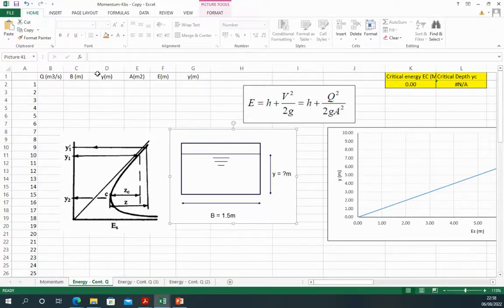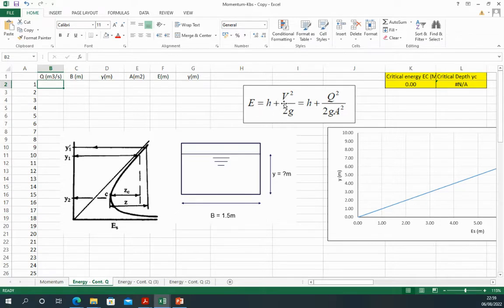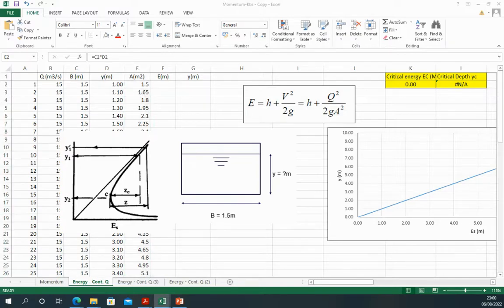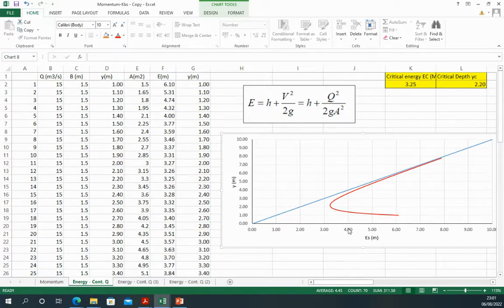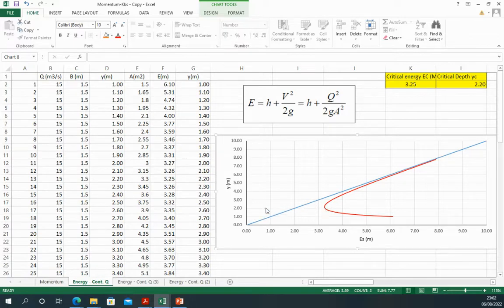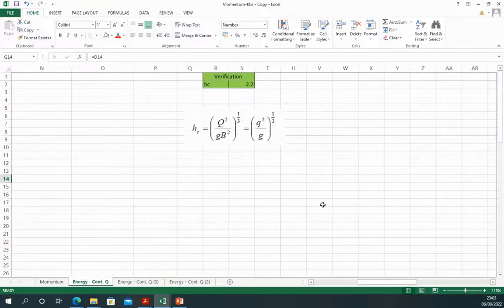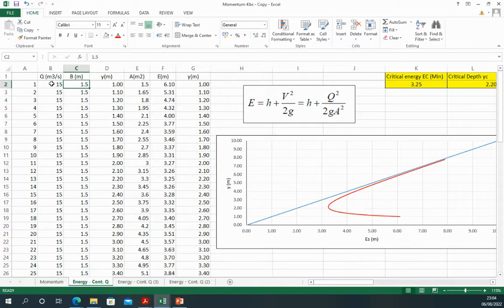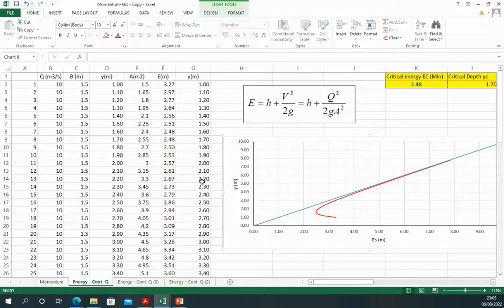Specific Energy Curve 01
Specific Energy Curve Plotting and Critical Depth - A different way to understand the specific energy concept